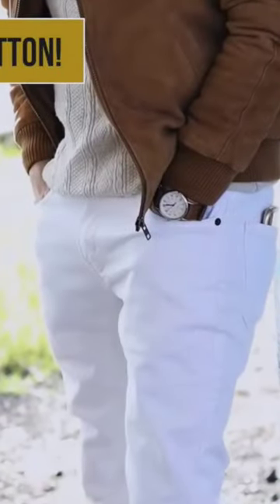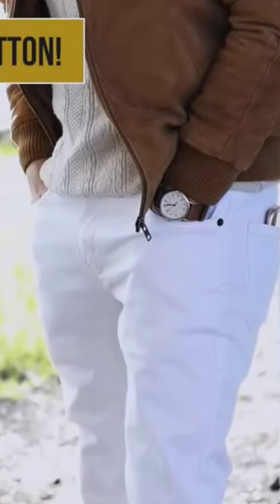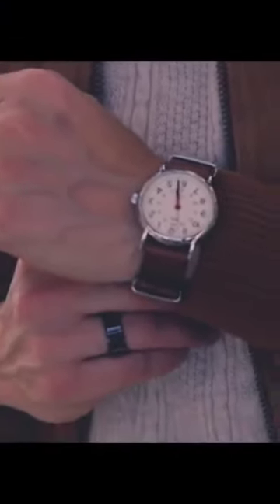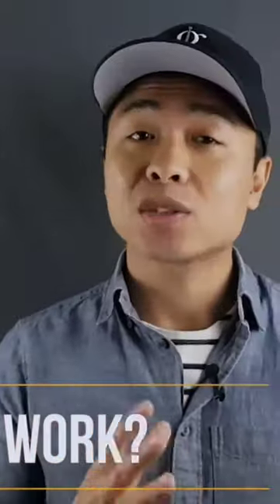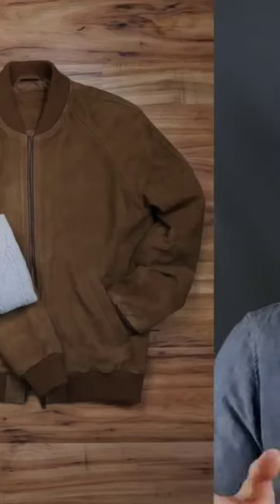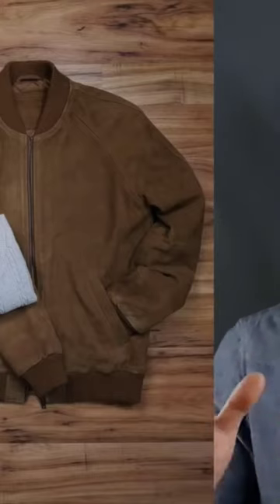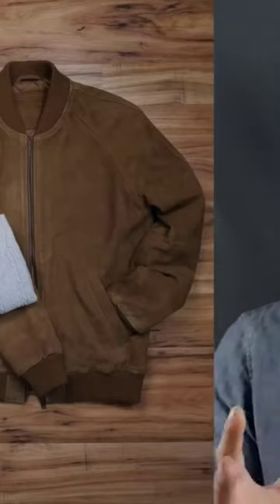styling a tan suede bomber jacket & alpha industries sky master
Bomber jacket styling inspo. from Khoi from a few years back.

➢ASOS DESIGN Suede Bomber Jacket
➢Alpha Industries MA-1 Skymaster Bomber Jacket
➢More On-Trend Bomber Jacket Styles

Make sure to become a GW Insider to receive the latest updates, style deals and all that good stuff

✖Sizing/Stats
Height: 5’6”
Weight: 135 ish
Shoe Size: 7.5 US